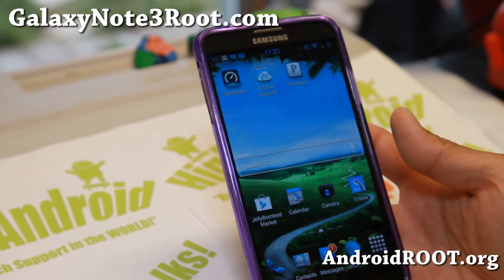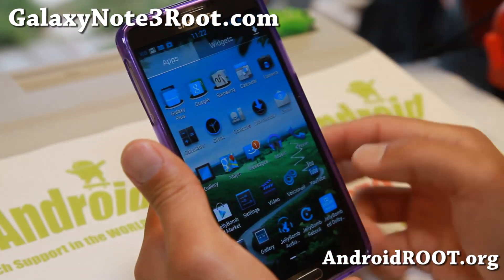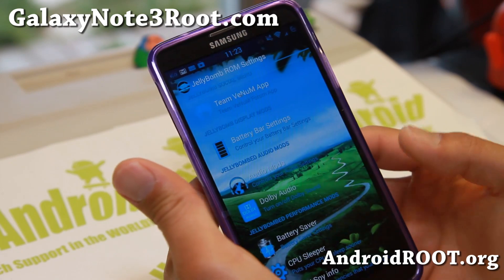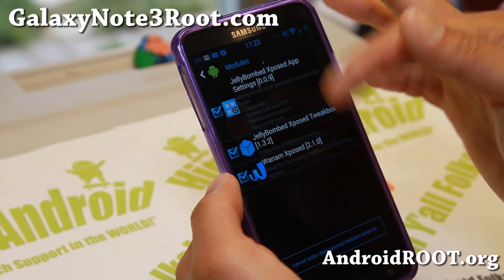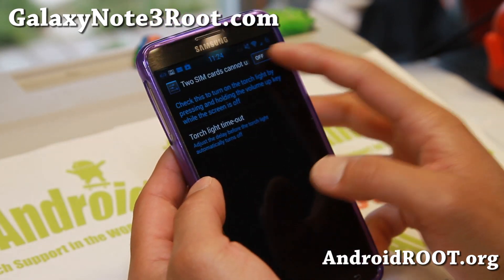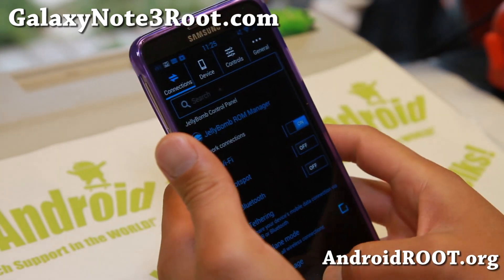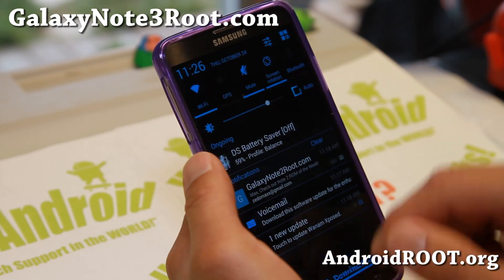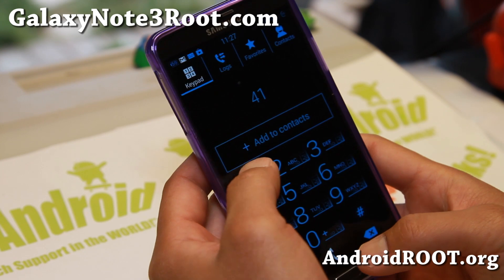JellyBomb Domination ROM for Sprint Galaxy Note 3!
Here's a quick overview of JellyBomb Domination ROM for Sprint Galaxy Note 3 Android smartphone users.